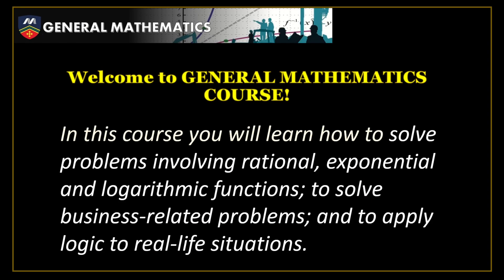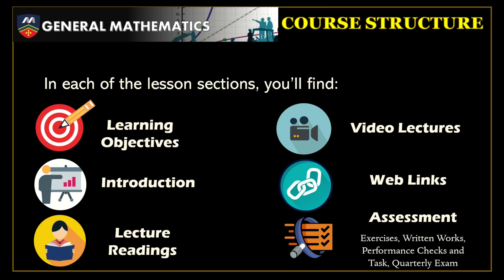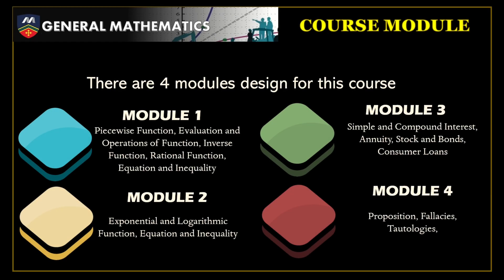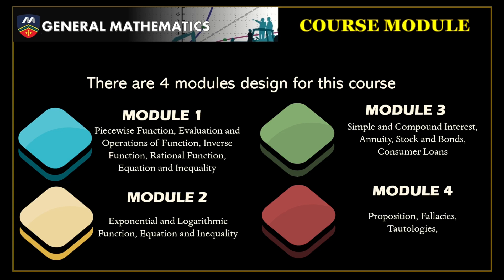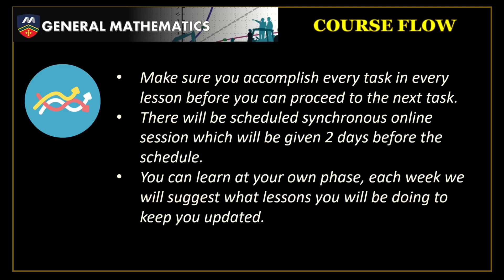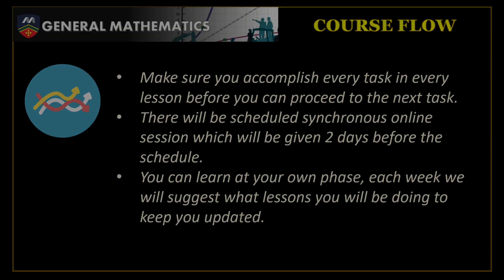General Mathematics Introduction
Introduction to General Mathematics